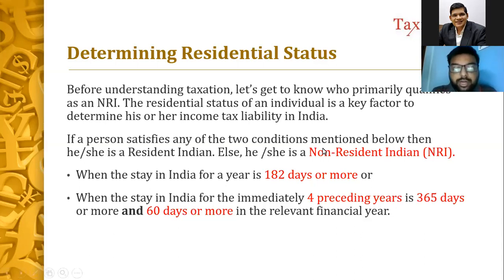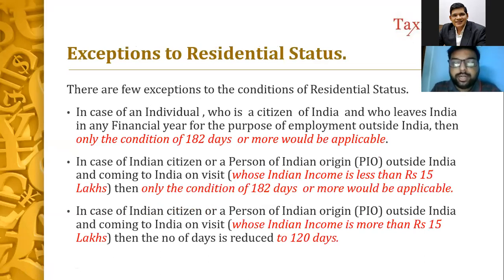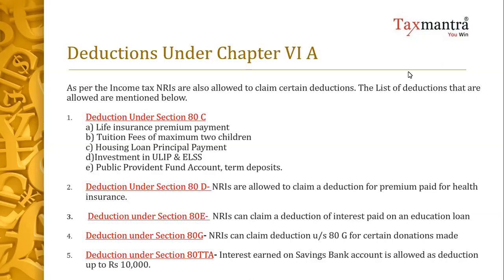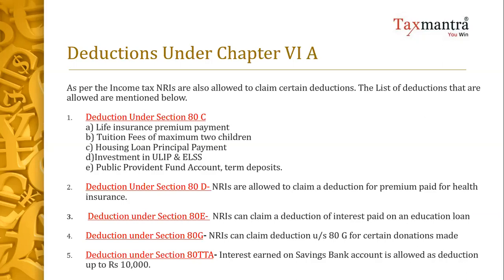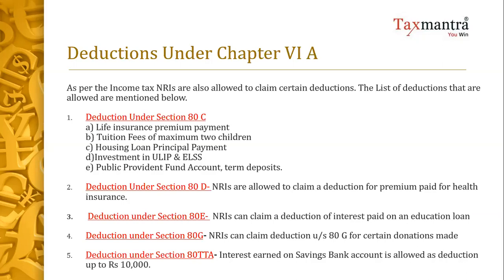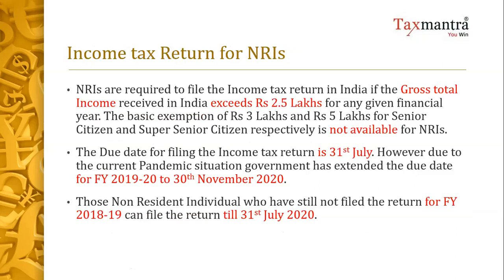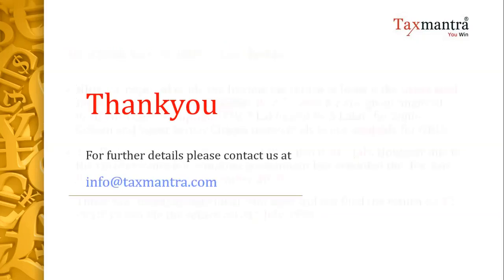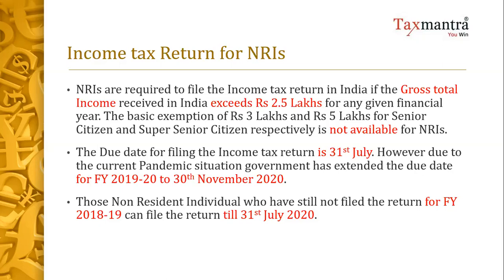ITR Filing for NRIs: When & how to file tax return in India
TM Advantage Webinar - ITR Filing for NRIs: When & how to file tax return in India

The income tax rules and perks pertaining to NRIs are drastically different from those applicable to resident Indians.

In this webinar, we have discussed when ITR filing in India is necessary for an NRI, the exemptions and allowances applicable to them and how to file the return.